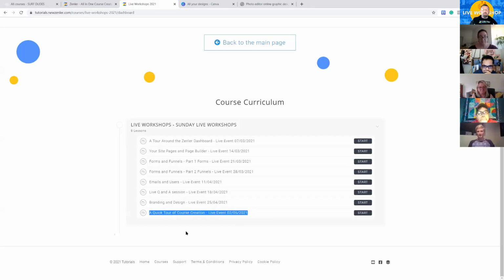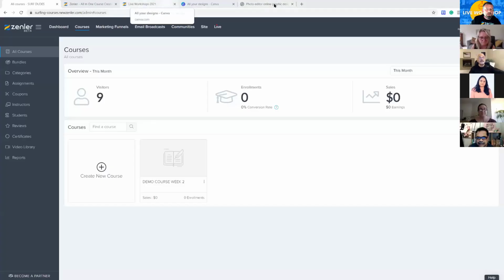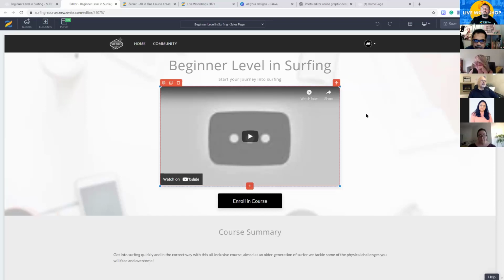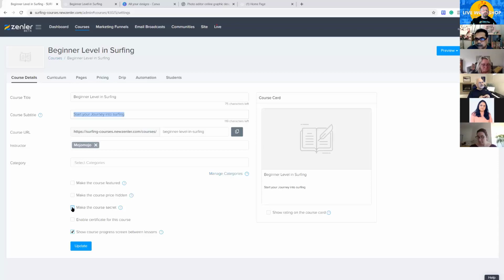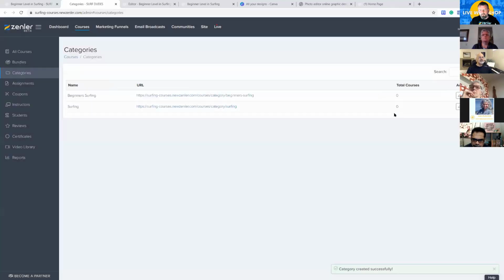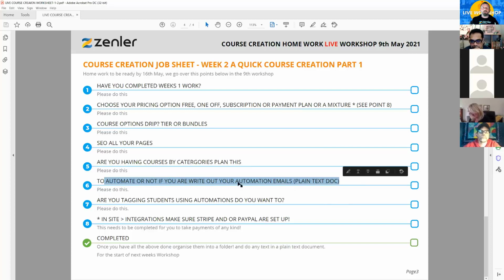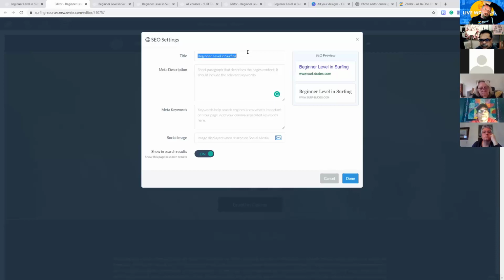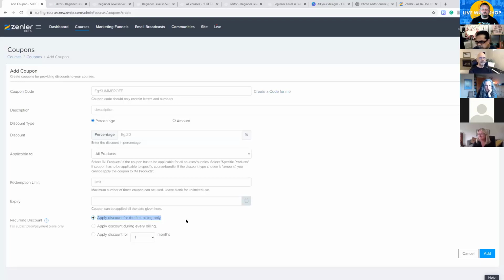Zenler Live Event - Course Creation Part 1 - 16/05/2021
Part 1 of the course creation workshop is 1 of 4 workshops covering everything to do with creating a single course using Zenler.

This workshop is jammed packed with golden nuggets of information on creating a course, completed in front of instructors from Zenler, who also get the chance to ask questions along the way.

This highly popular workshop series will equip you with all the information you need to create amazingly successful courses that are future-proof.

Zenler is a marketing centric solution for all serious course creators.